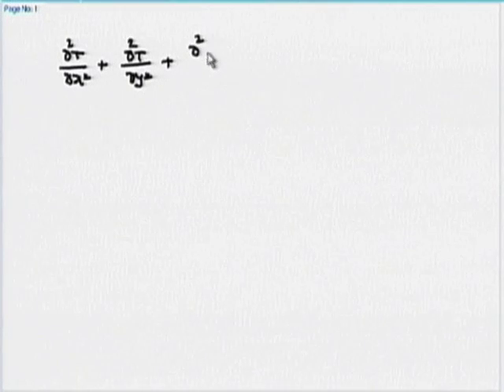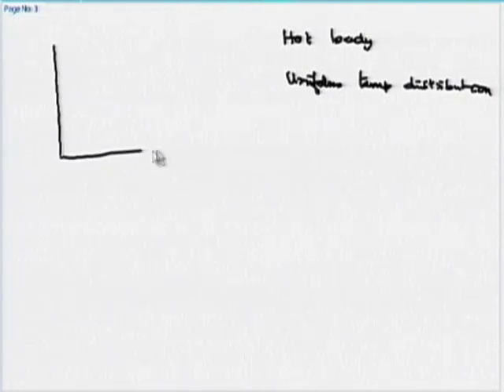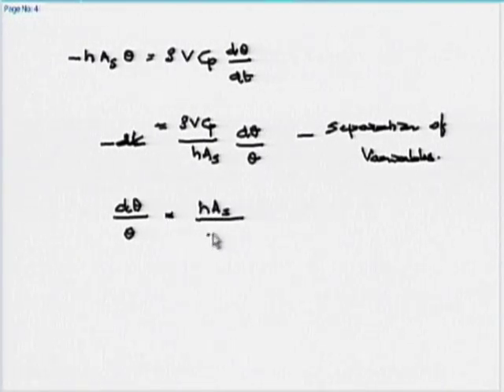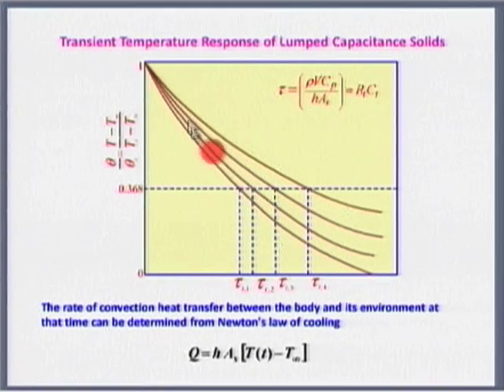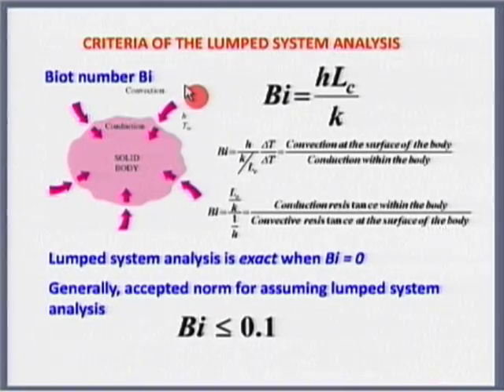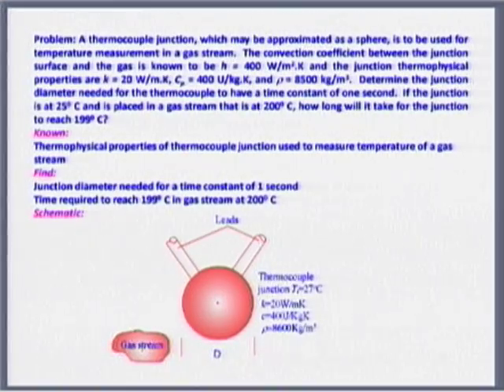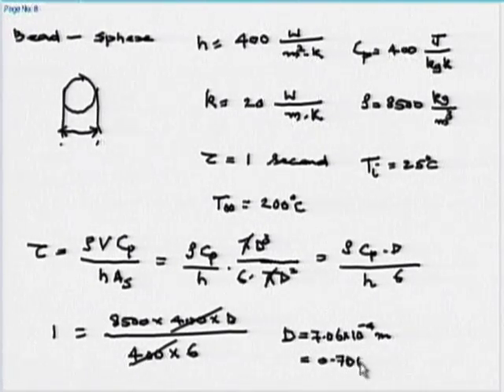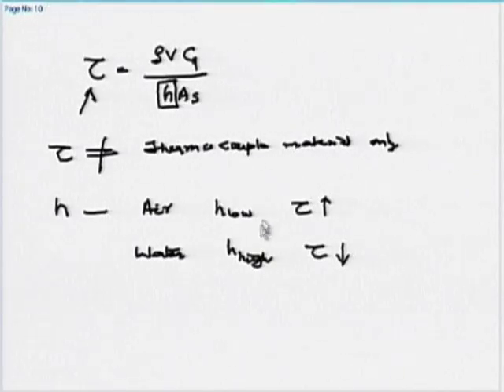HT M L4A Conduction 4